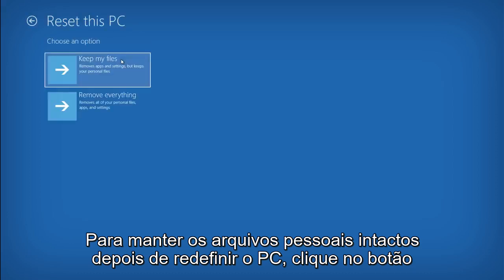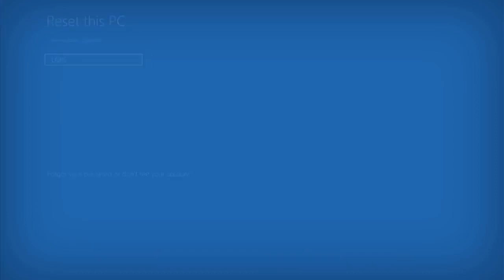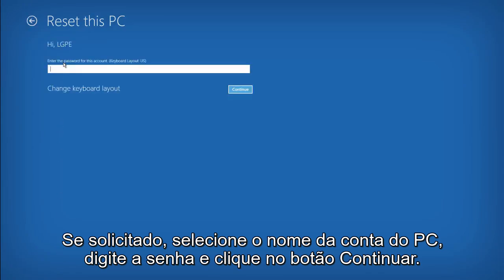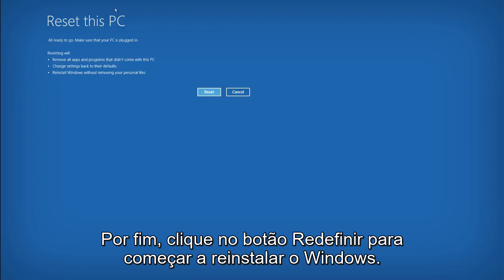Como restaurar seu computador aos padrões de fábrica - Windows 10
Passo a passo de como restaurar seu computador aos padrões originais de fábrica. Para esse processo não é necessário usar mídia de recuperação USB.

Vídeos informativos para te ajudar a tirar dúvidas e ter um melhor proveito do seu Lenovo.